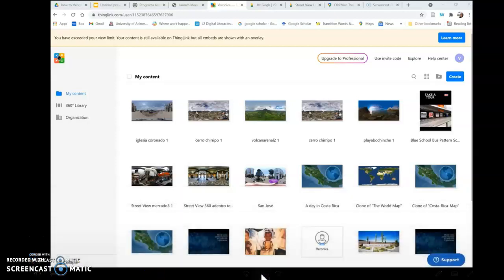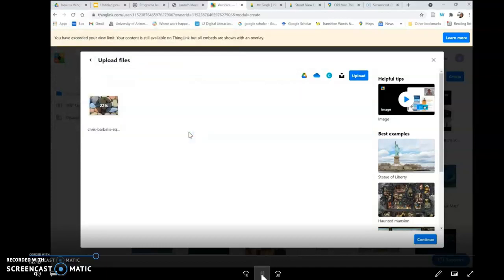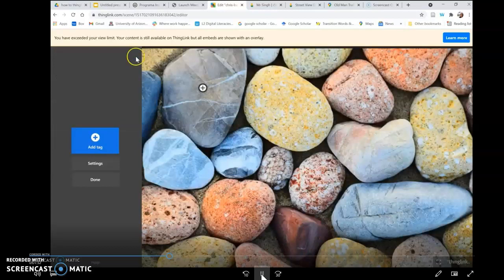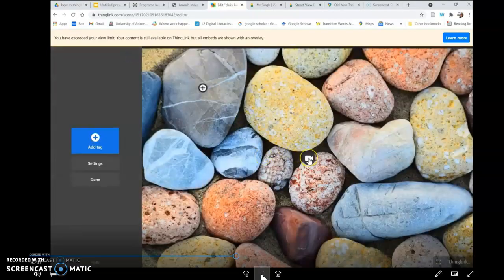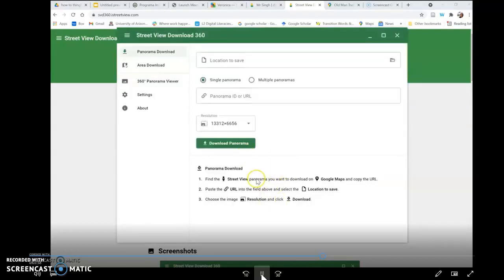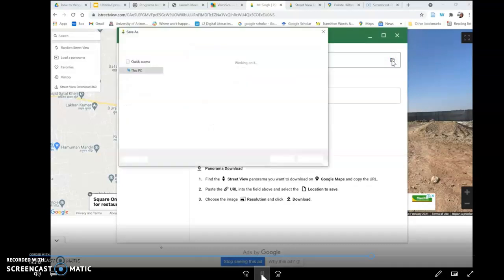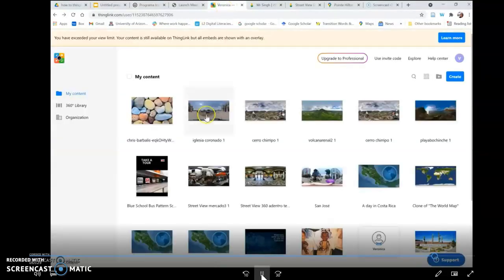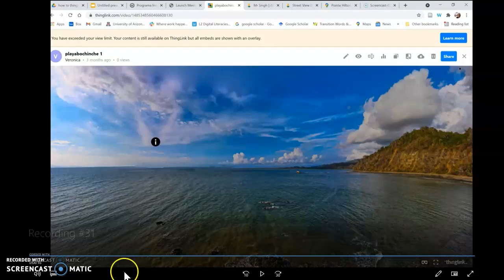ThingLink Basics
Topics:
-annotating images
-downloading 360 images